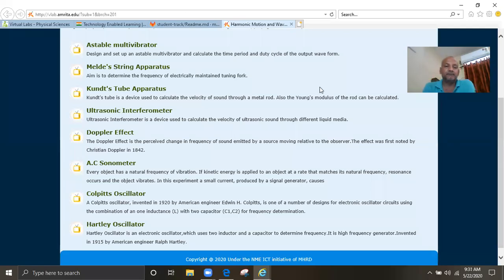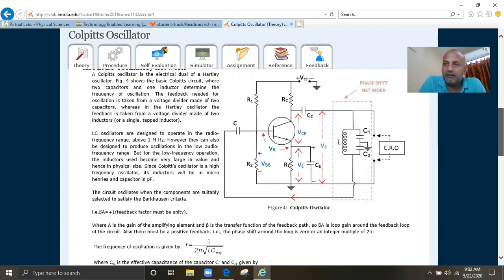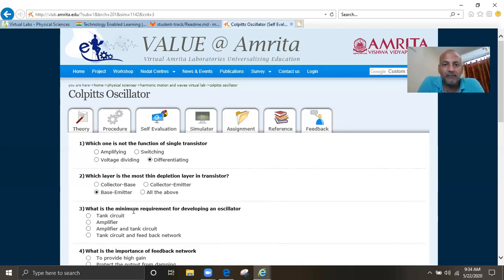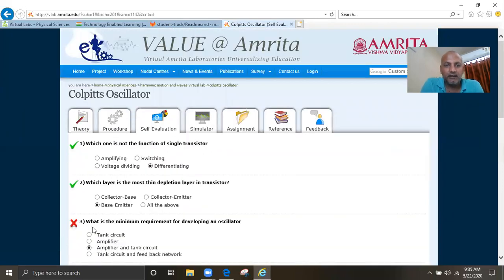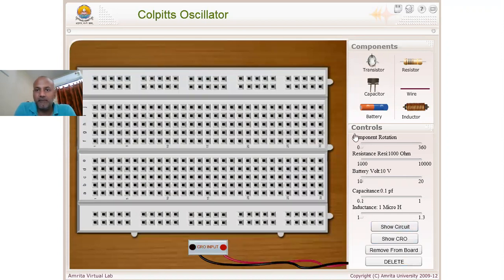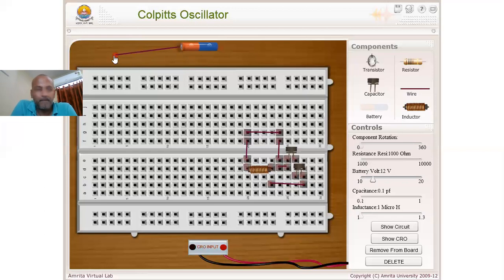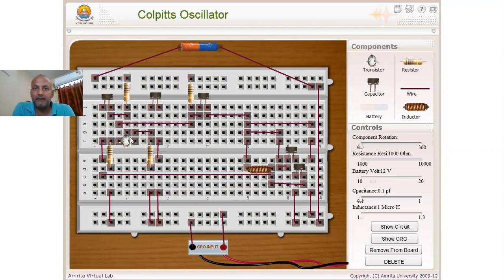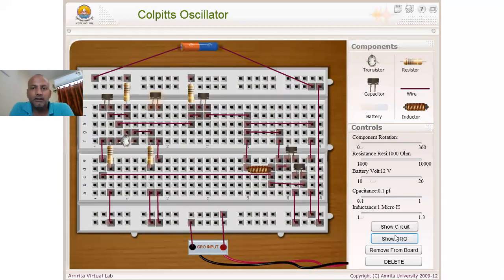To construct a Colpitts oscillator and to measure its output frequency